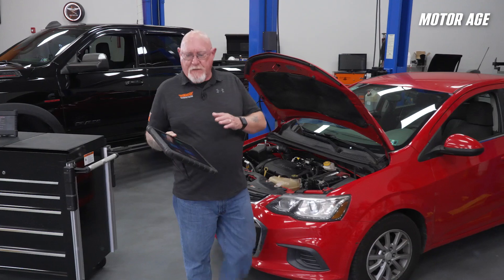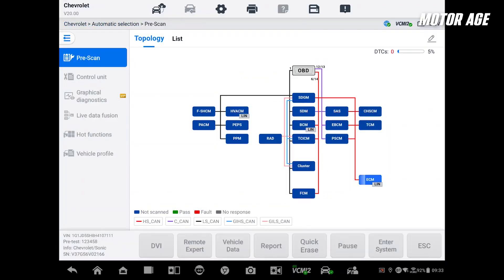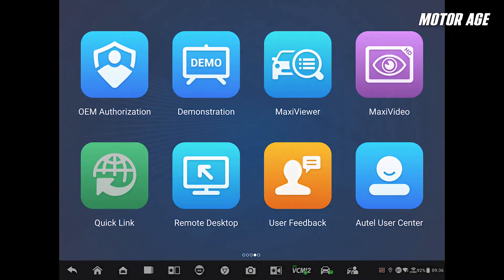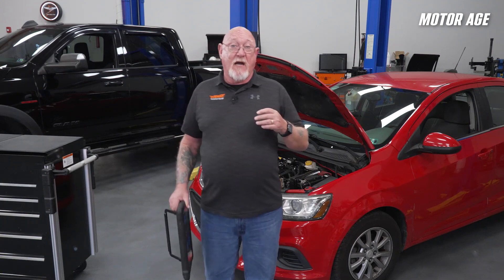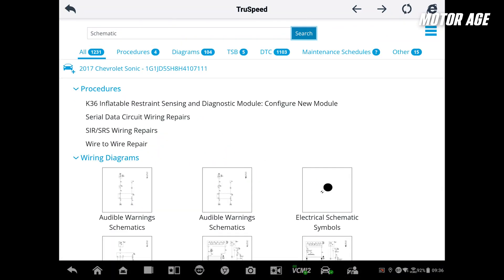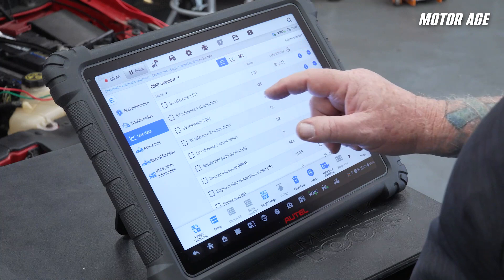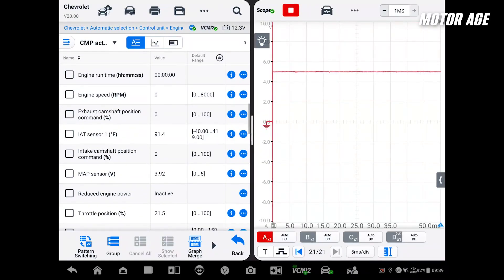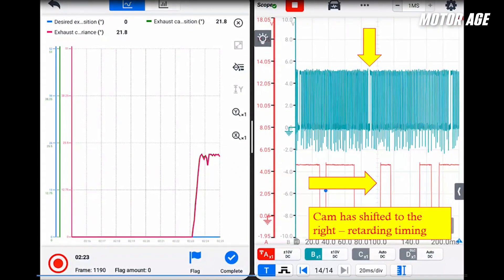Unlock Accurate Variable Valve Timing Diagnostics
In this new Motor Age Tech Tip, Dorman training instructor Pete Meier walks technicians through a fast, reliable way to diagnose Variable Valve Timing (VVT) issues using the Autel MaxiSYS Ultra S2.

Many drivability complaints trace back to improper valve timing, but not every vehicle offers automotive bidirectional controls, which means techs need alternative testing strategies. In this video, Meier demonstrates how the Ultra S2 serves as a full diagnostic platform, combining code scans, MOTOR TruSpeed repair information and VCMI-based engine sensor waveform analysis to validate whether a cam phaser is operating within its expected range.

Technicians will learn how to review OE and global OBDII codes, check TSBs, analyze cam and crank signals and manually command VVT actuators when necessary. Meier also shows how to compare CMP movement to CKP timing marks and how the Ultra S2’s split-screen mode simplifies monitoring data PIDs and scope patterns simultaneously.

Whether you’re diagnosing rough idle, lack of power, hesitation, or other VVT-related drivability concerns, this walkthrough provides a clear, real-world method you can use today.